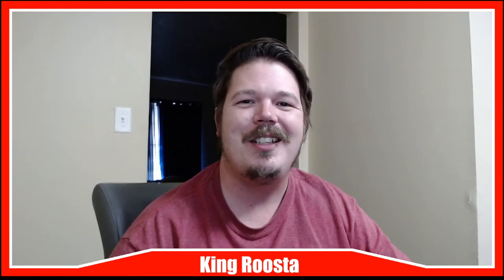DNF Duel Troubleshooter Throw Combo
I did NOT know TS could do this! Did you!?